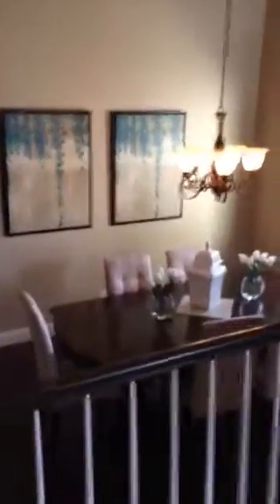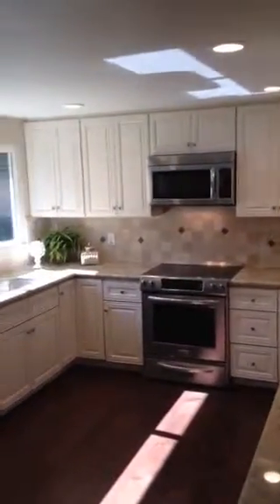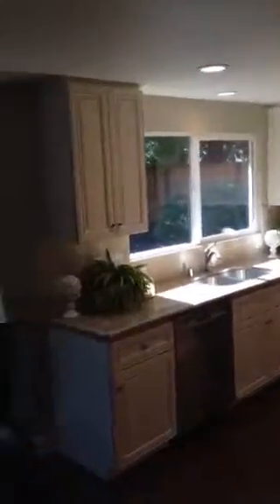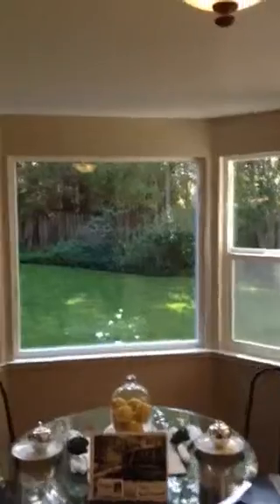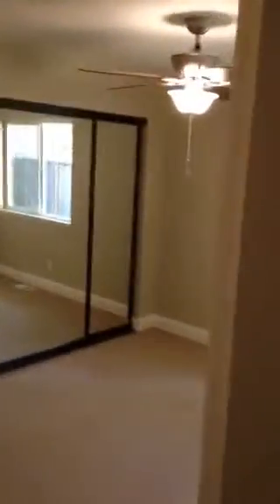2741 Ascot Drive, San Ramon - Virtual Open House